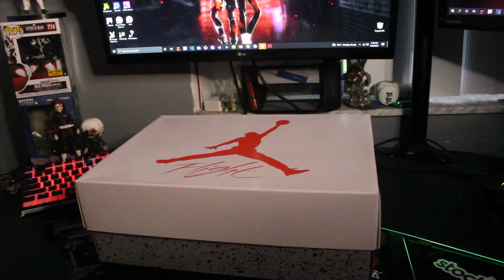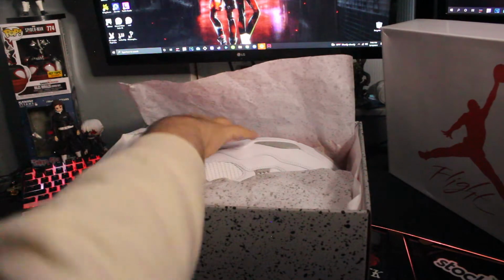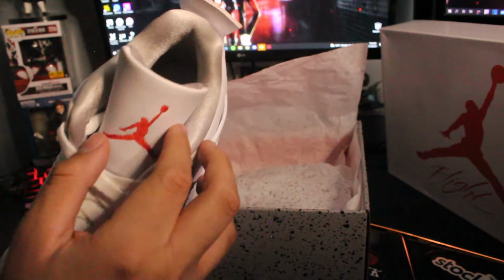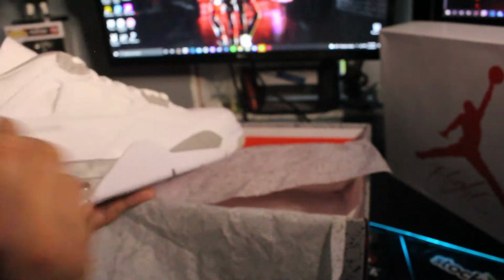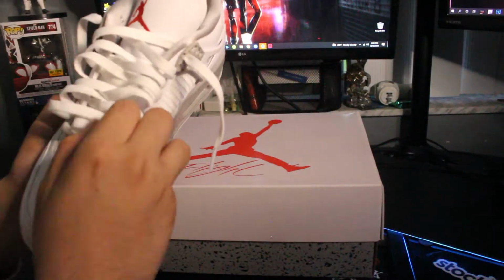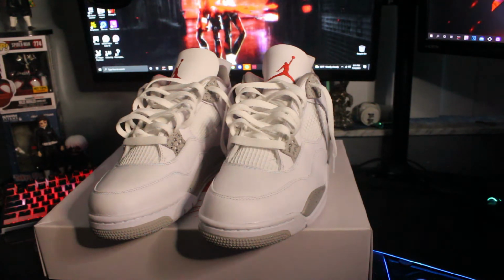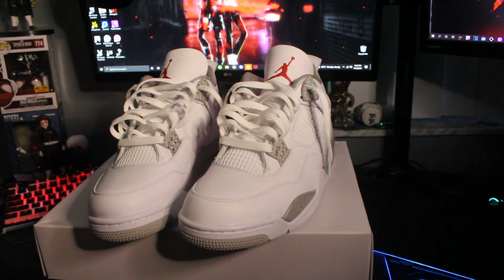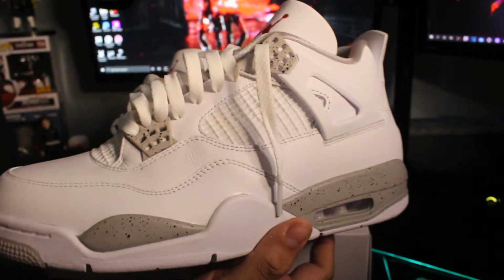AIR JORDAN RETRO 4 "WHITE OREO" UNBOXING REVIEW + ON FEET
Yo what’s going on guys it’s your boy skillzy here and today we’re just going to be unboxing & reviewing the new White oreo 4s, also including a on feet look at the end of the video! Enjoy!
If you enjoyed today's video drop a like, comment and share, if you're new to my channel dont forget to support me by clicking this link and subscribing to my channel

I hope you guys enjoyed todays video! Can we hit 25 likes?
If you’re cool go shop at champs btw😎
PURCHASE YOUR GFUEL HERE (energy supplement)